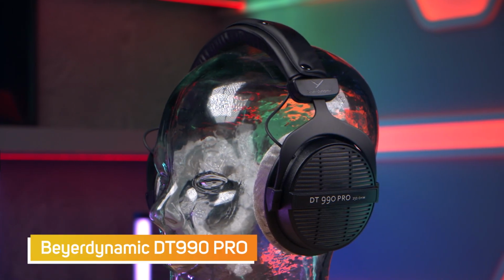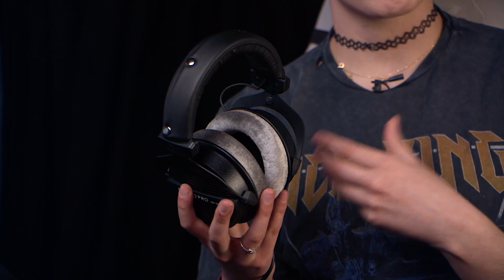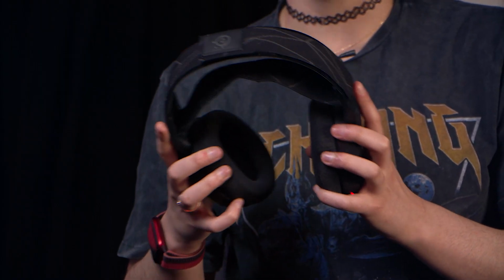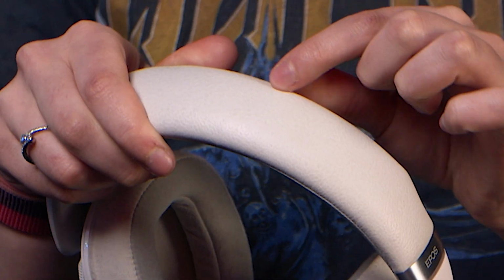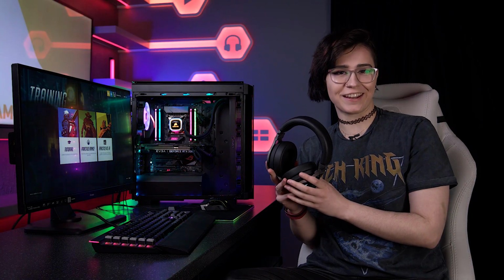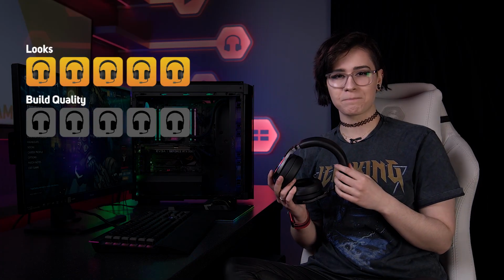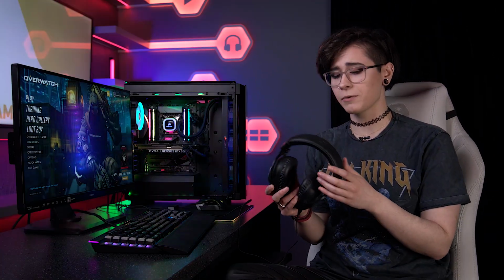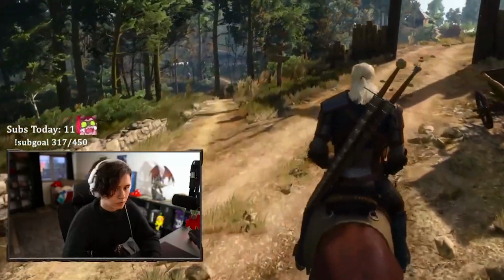Top 5 Gaming/Streaming Headphones 2022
Choosing the right headset for your streaming can be a nightmare when there are so many options. There are wireless headphones, wired headphones, headphones with mics, headphones without mics, so what do you choose? With the help of Twitch streamer Rage Darling, we break down the top 5 headphones for streaming and content creation.

We cover Appearance, Build, Comfort, Quality & Features.